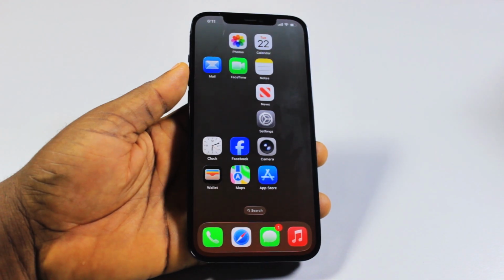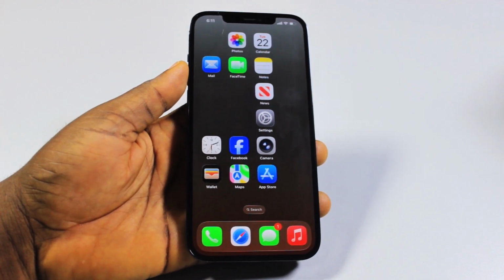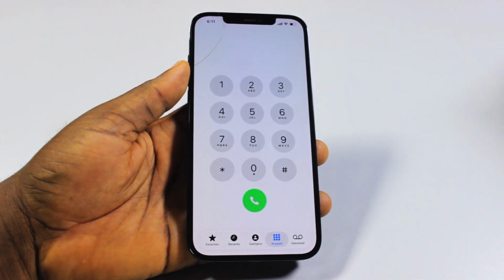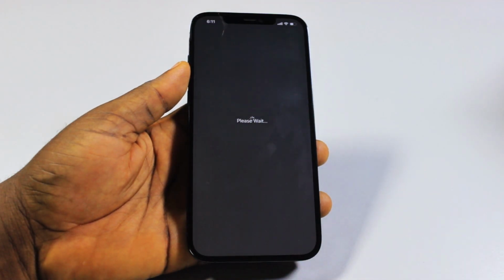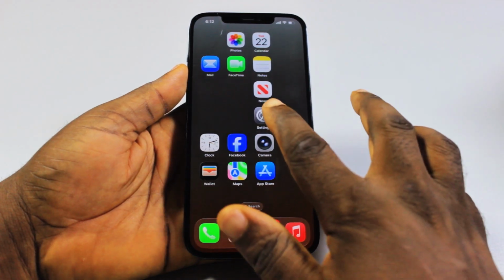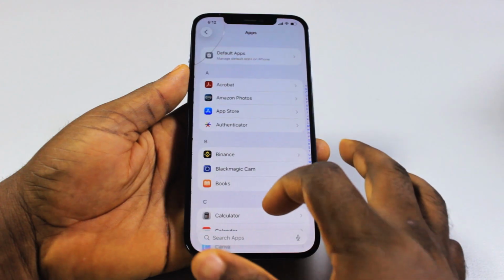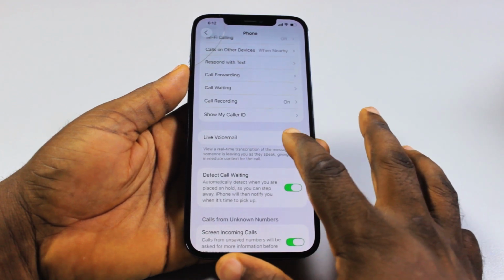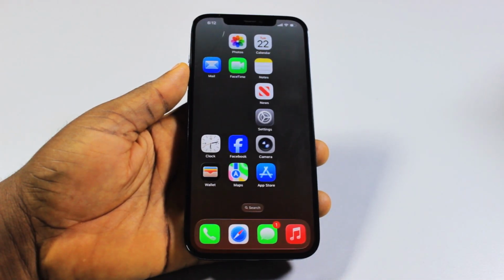How to Switch Off Voicemail on iPhone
You will learn how to switch off voicemail on your iPhone at the end of this tutorial.